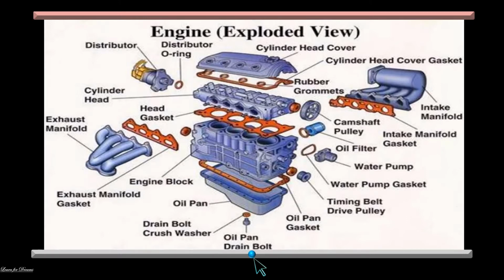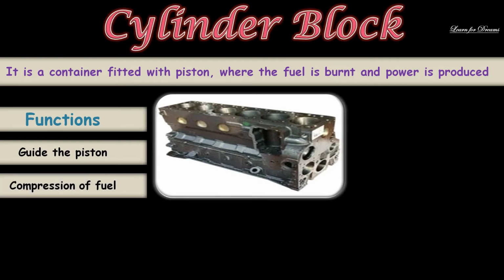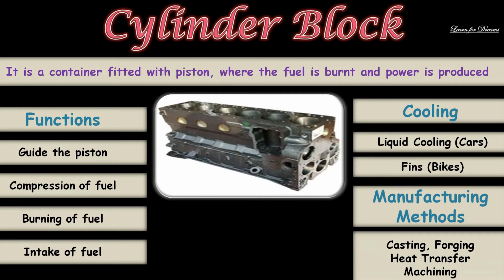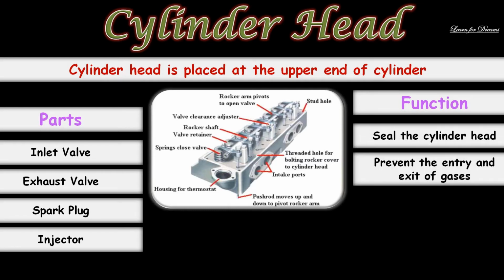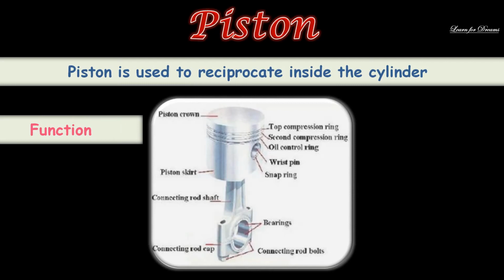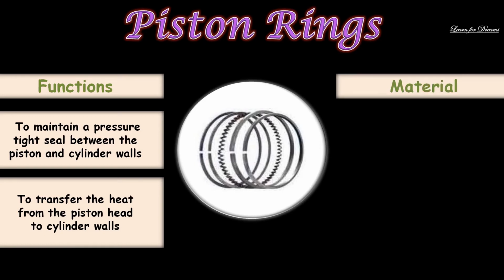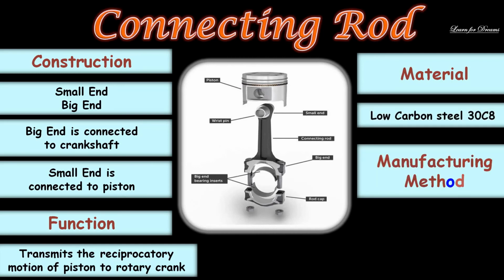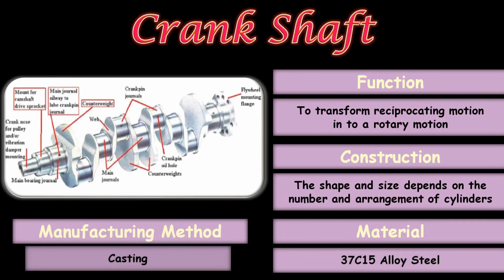Parts of Internal Combustion Engine (Part 1) | Cylinder Block | Cylinder Head | Piston | Crank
What's inside of Internal Combustion Engine?

Now learn with fun, say goodbye to boredom!!!